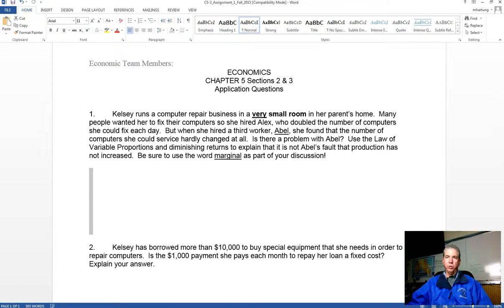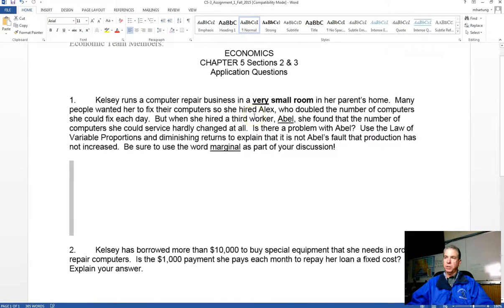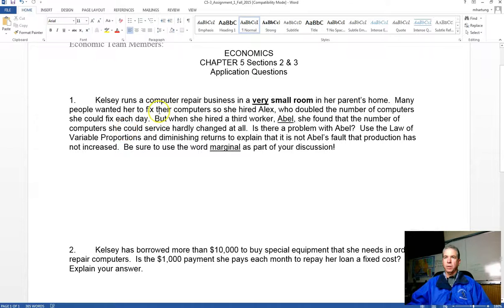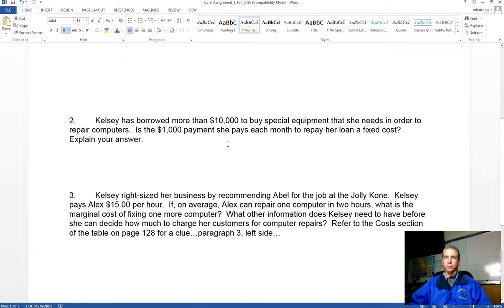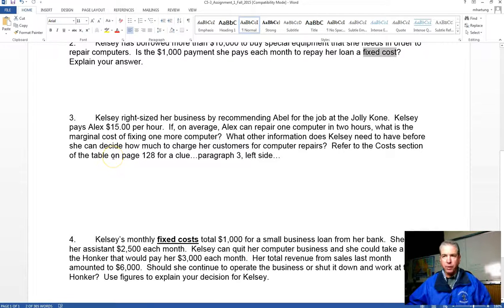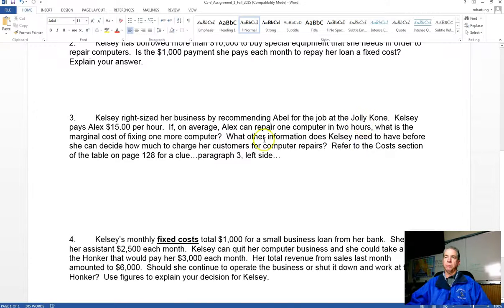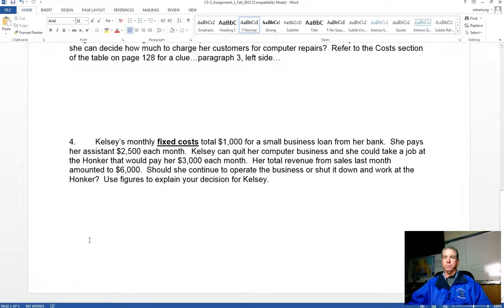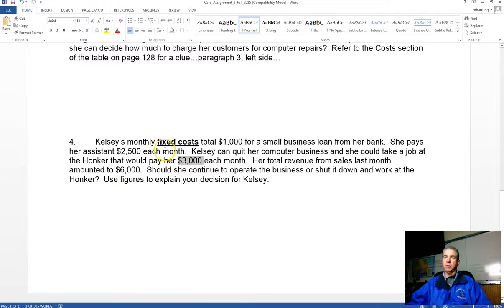C5 2 3 Kelsey's Computer Business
An overview of the economics assignment applying The Law of Variable Proportions and fixed costs.